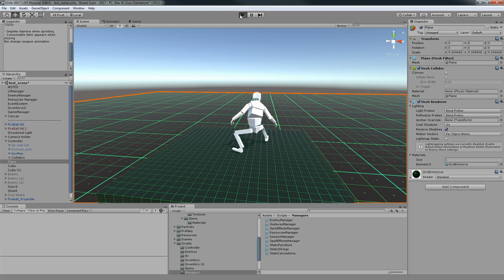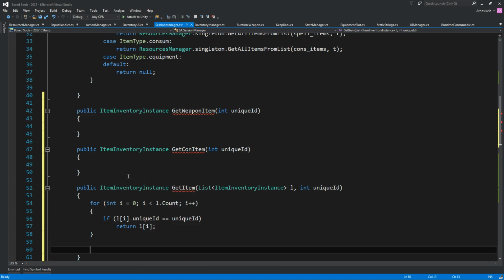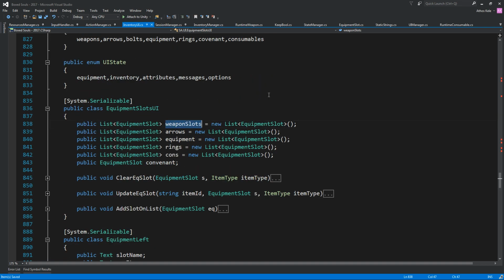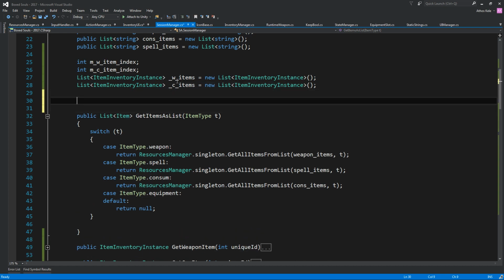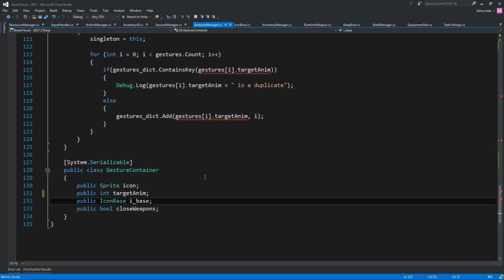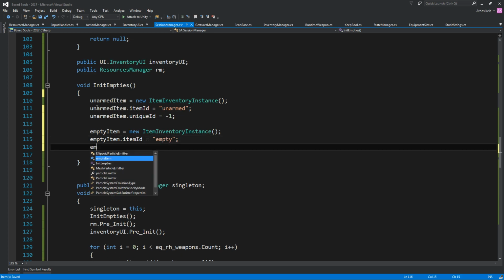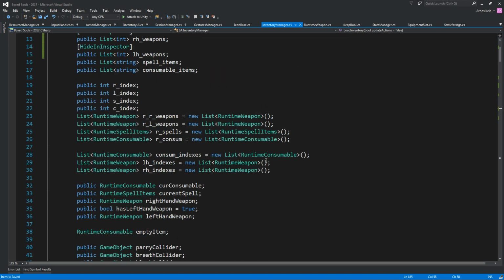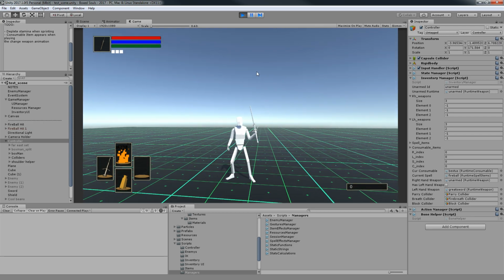(Start from part 150) Souls-like Part 30A - Unique Items - Unity Tutorial (Advanced)